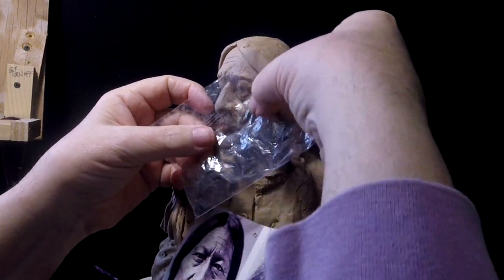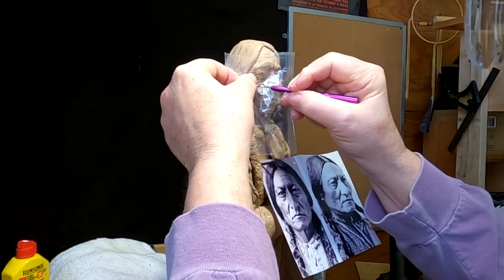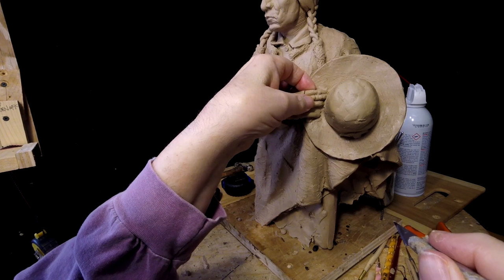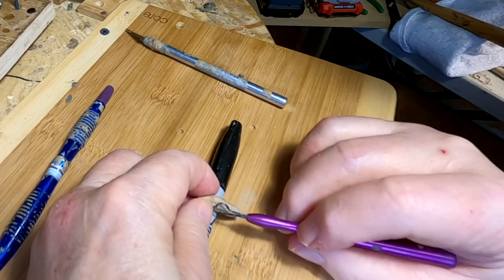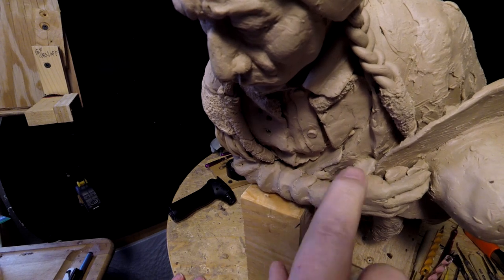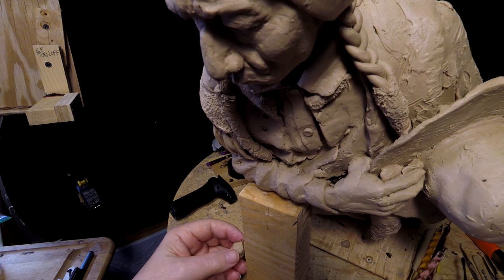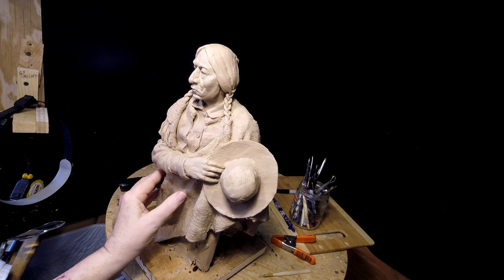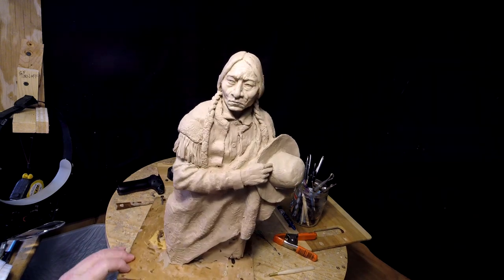Sitting Bull Two Days of Finishing Touches on the Clay